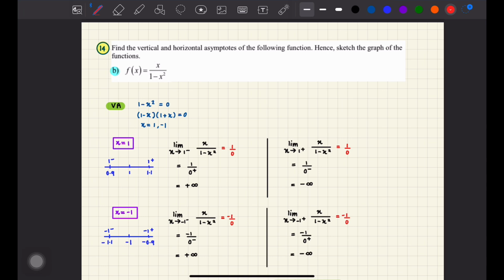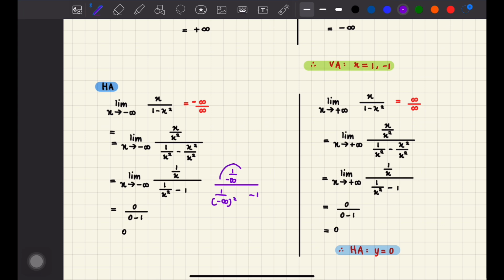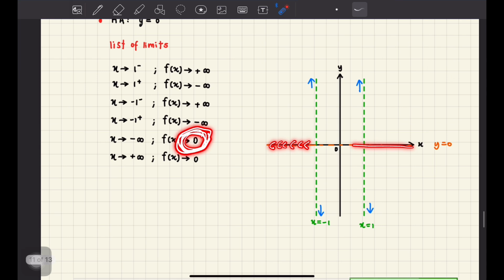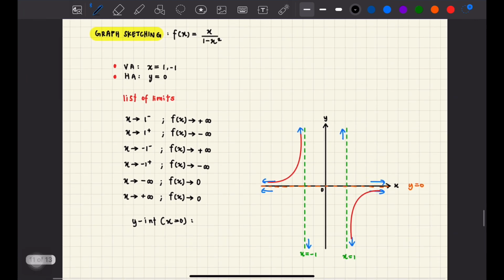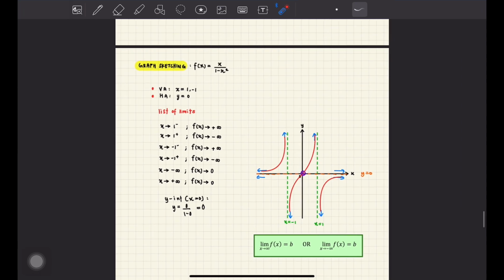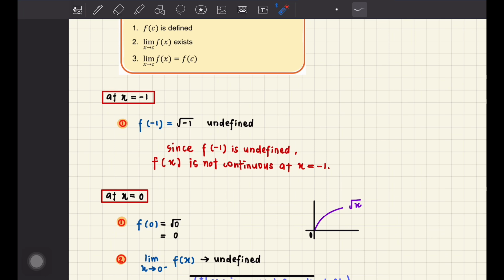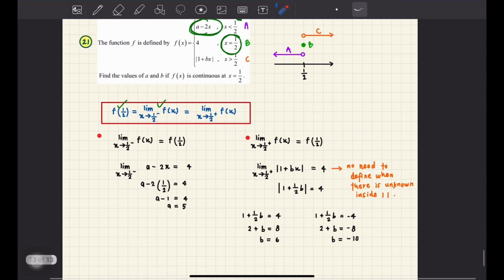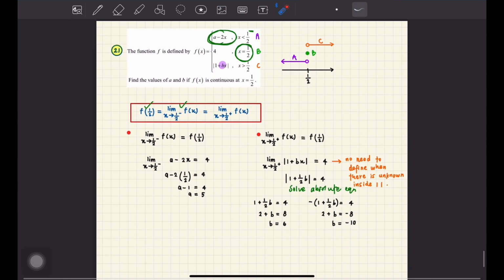Tutorial Chapter 8 | 14(b), 17, 21